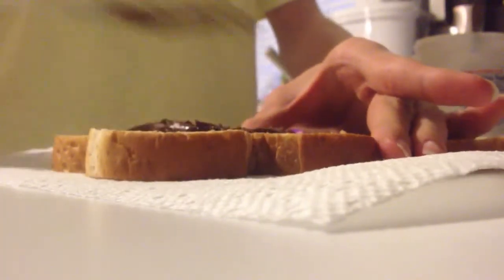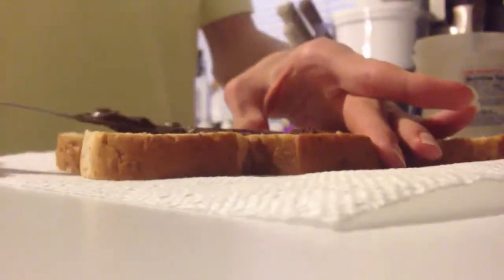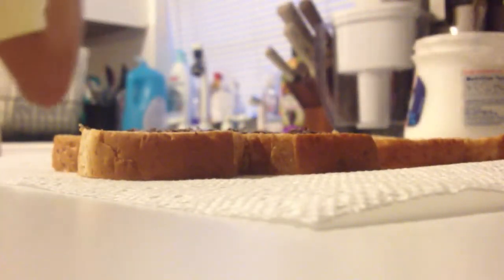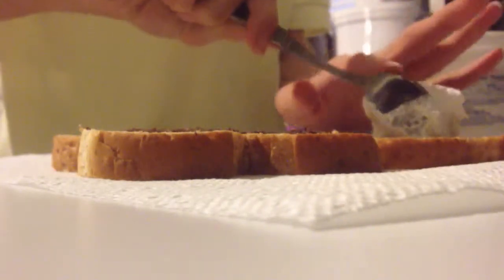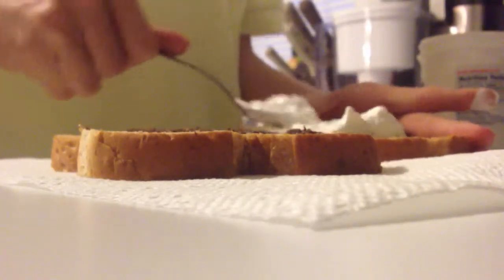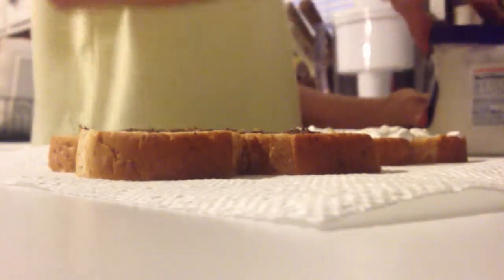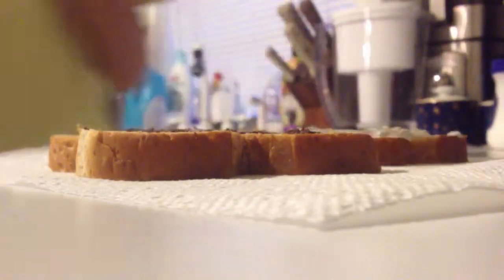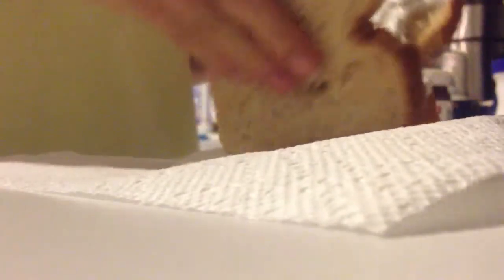Sandwich craft (S1E1)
I'm starting a series called sandwich craft today we do Nutella, and marshmallow paste